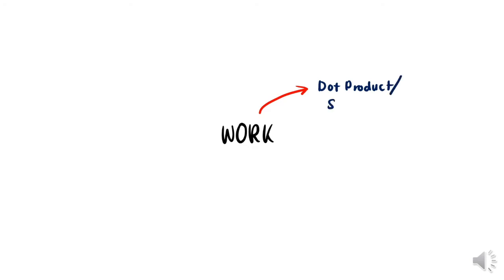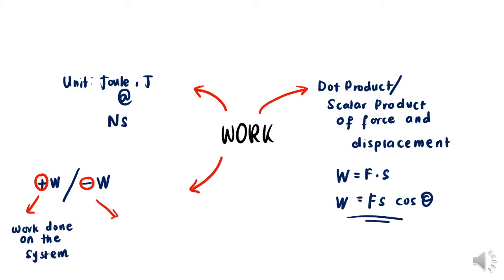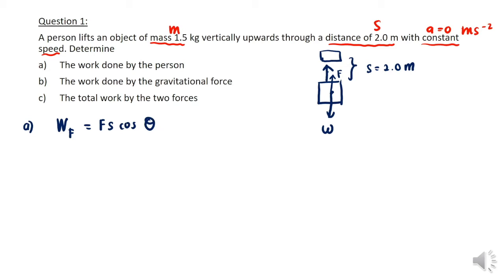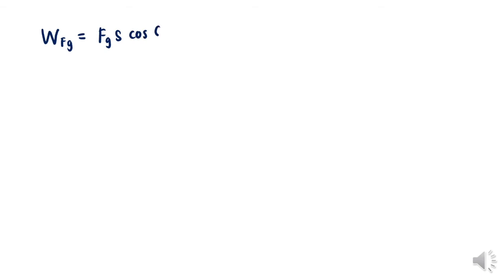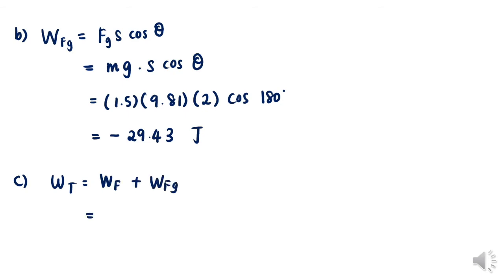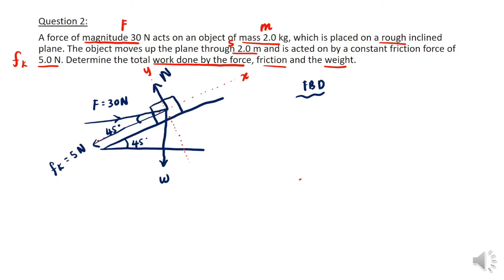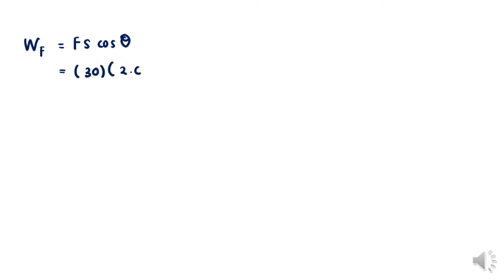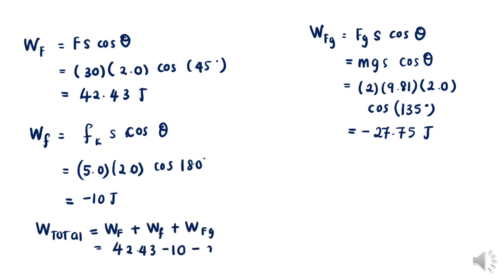Physics Matriculation: Tutorial 1: Work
Chapter 5: Work, Energy & Power